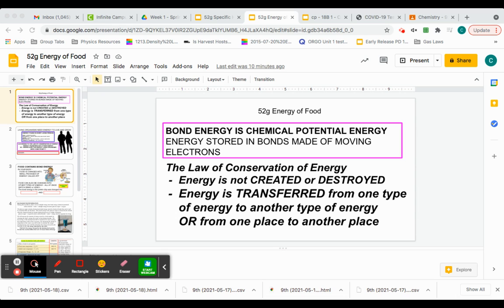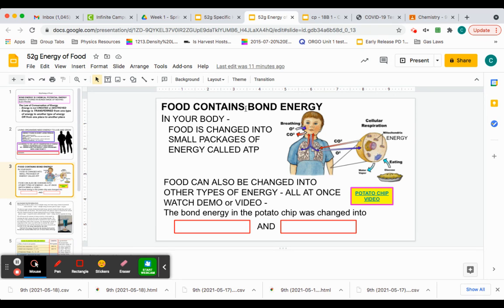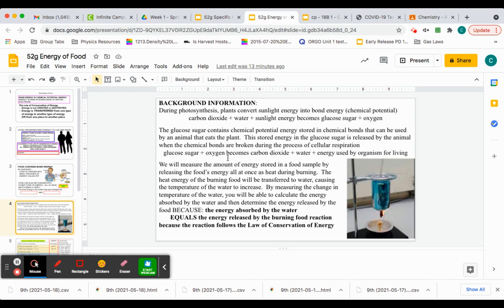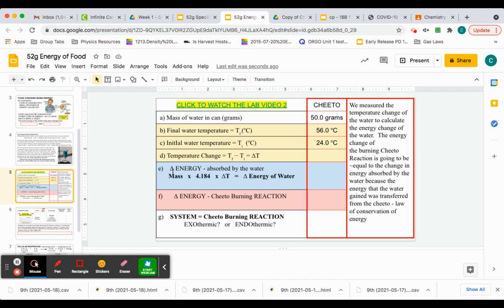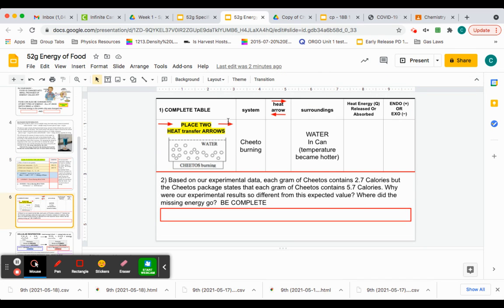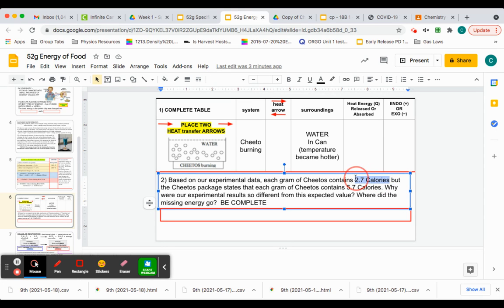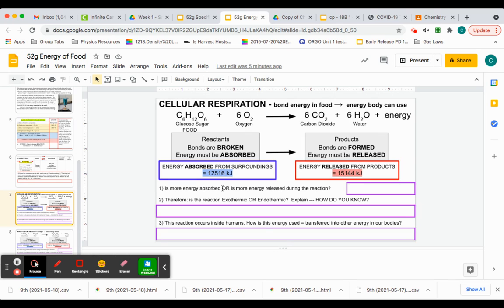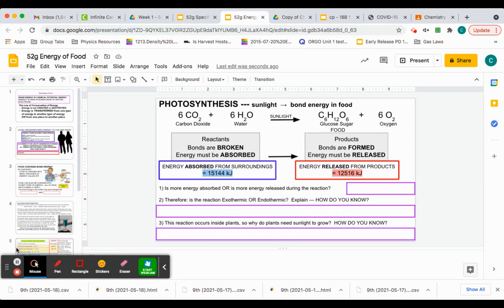52g Energy of Food